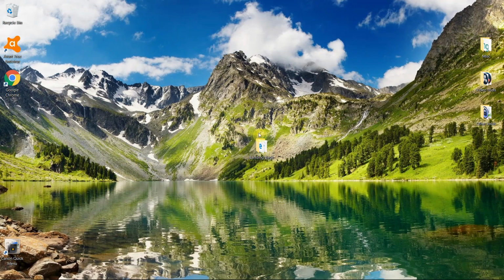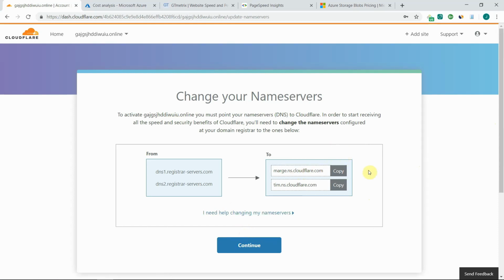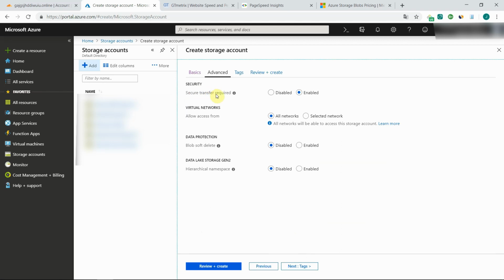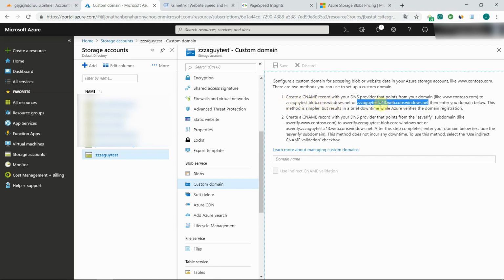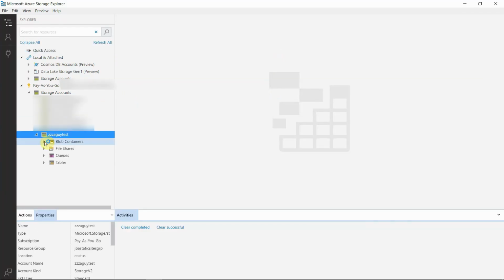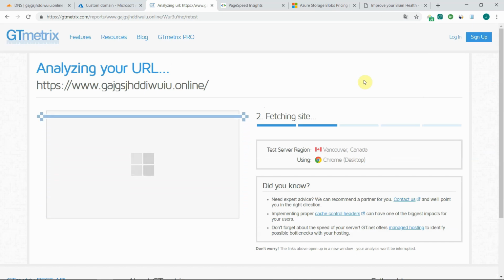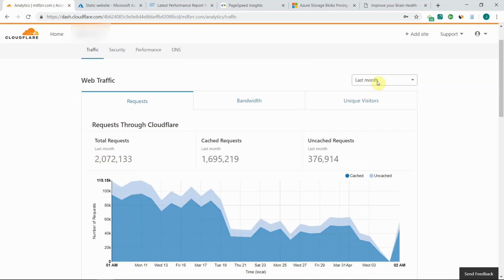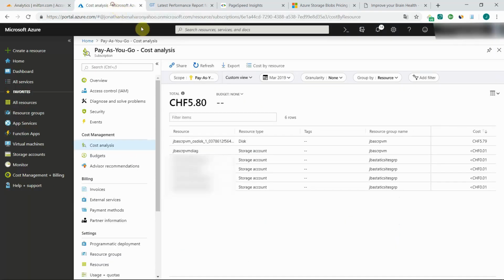Super Cheap and Fast Landing Page Hosting - Tutorial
Contents:

Introduction, prerequisites: 00:00

Domain setup in CloudFlare: 02:04

Nameservers setup in NameCheap: 03:45

Landing page hosting setup in Azure:
  - Azure Storage Account creation: 05:02
  - Azure Storage Account static site activation: 07:19
  - Azure Storage Account custom domain linking: 08:20
  - Landing page upload to the Azure Storage Account: 11:10
  - Landing page check: 12:03

CloudFlare CDN activation: 12:29

Landing page speed test: 13:02

'Clean URL' considerations: 14:53

Hosting costs: 16:14

Hi,

In this video, I'm revealing a way of hosting static html landing pages with very high performance and almost for free (less than $0.50 / month).

This is especially useful for Pop traffic landing page hosting, but you can use it to host almost any landing page (as long as it's a simple html + javascript landing page - for example this doesn't work for php or Wordpress pages).